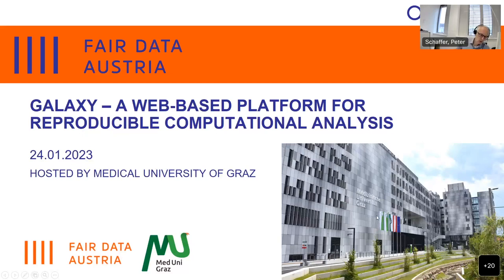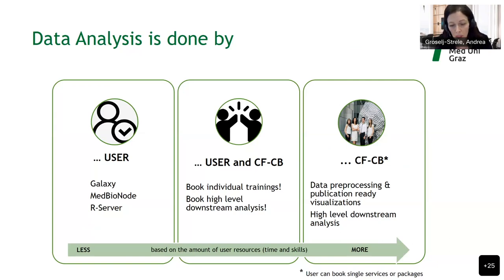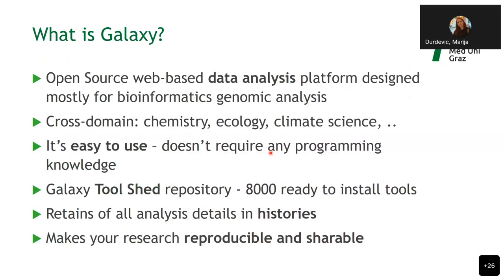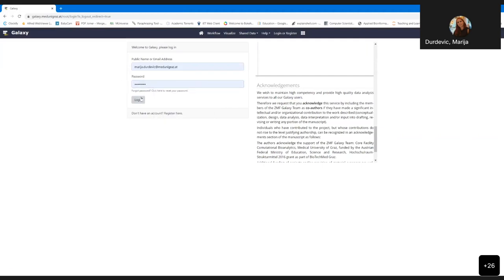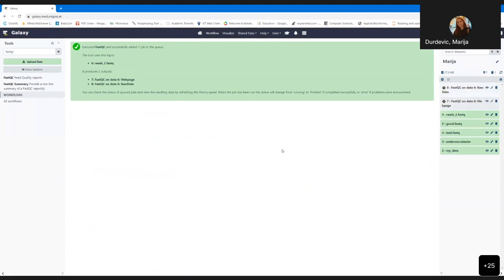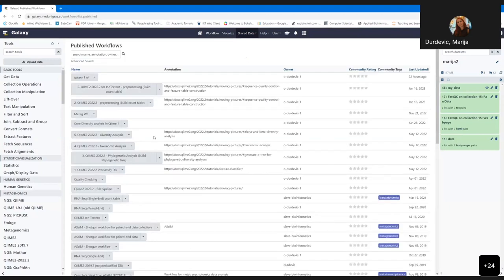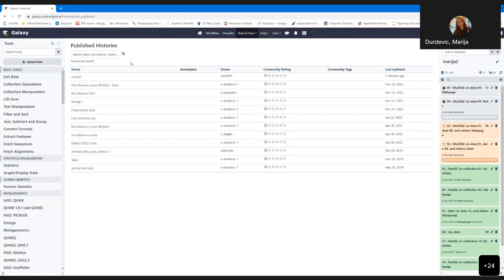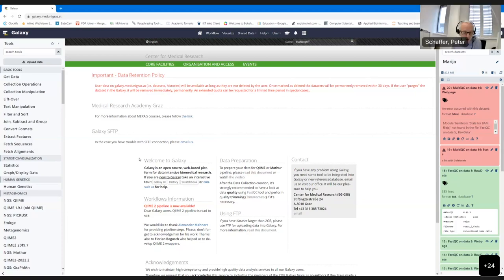Galaxy – A Web Based Platform for Reproducible Computational Analysis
Galaxy is a scientific data analysis, data integration and data publishing platform based on workflows that aims to make computational biology accessible to research scientists that do not have computer programming experience. Medical University Graz is just one among many Galaxy instances from all around the world. The Core Facility Computational Bioanalytics (CF-CB) at Med Uni Graz offers trainings and technical support for researchers who want to use Galaxy. In this webinar participants will get to know how the Galaxy platform operates and what is unique in Med Uni Graz instance in comparison to the other instances. Participants will get familiar with the Galaxy interface, working with data upload, data histories and data analysis as well as data visualization, data sharing and workflow execution.

Speaker:
Andrea Groselj-Strele and Marija Durdevic, Core Facility Computational Bioanalytics
Med Uni Graz Moderation: Peter Schaffer and Therese Macher, RDM Team, Med Uni Graz